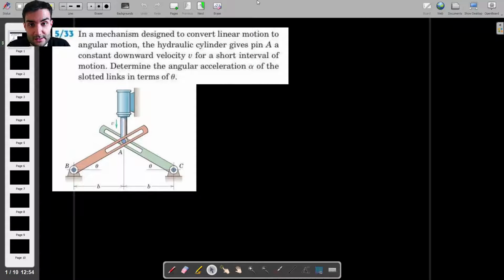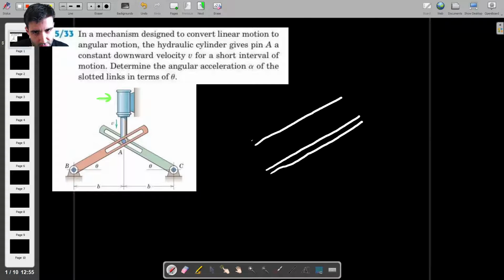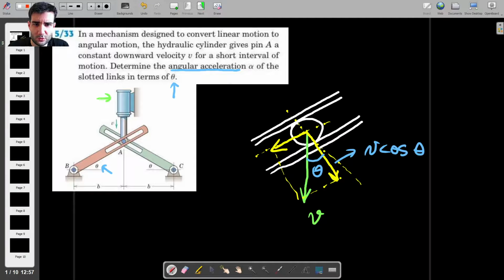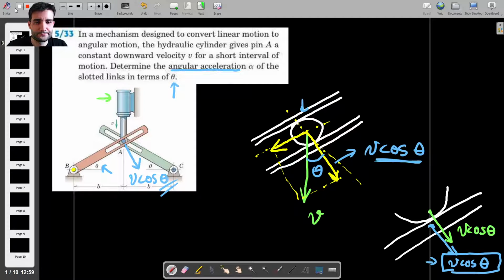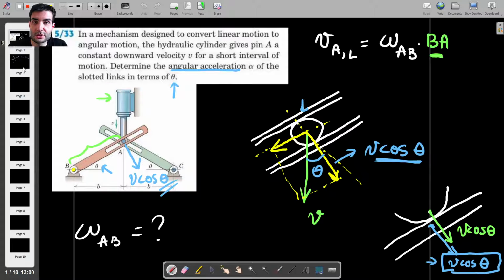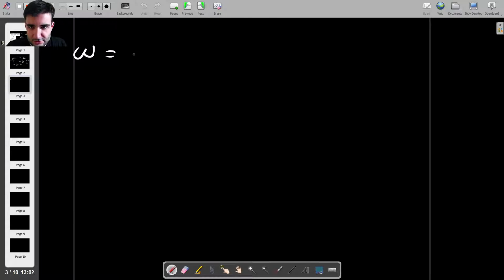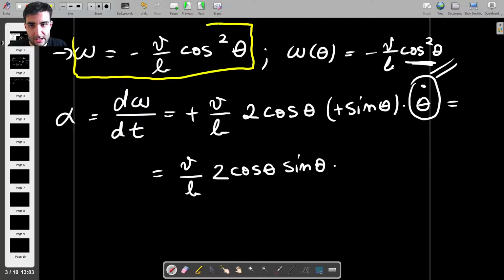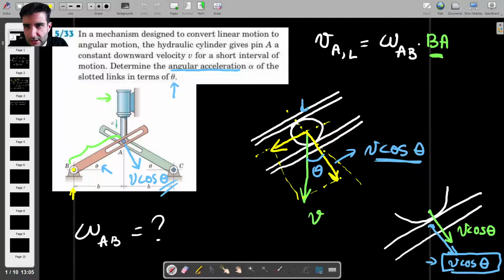Rigid Body Kinematics - Angular Acceleration under Constrained Motion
This is a rigid body kinematics problem where the goal is to find the angular acceleration of a bar which is moving under the influence of a pin which has constant velocity.